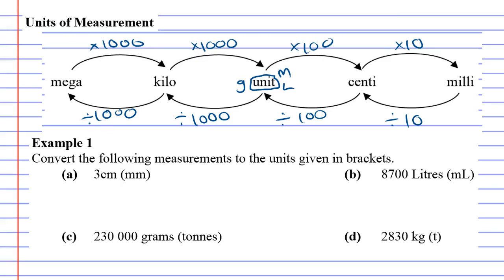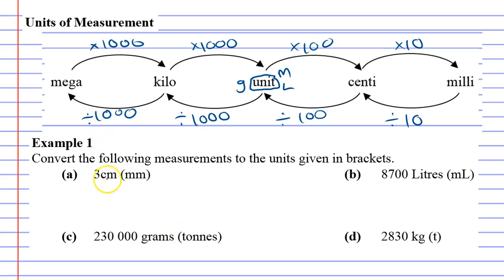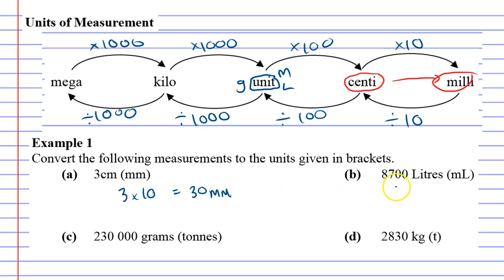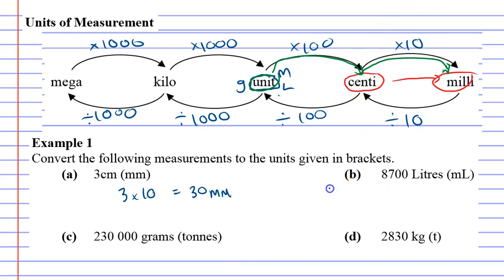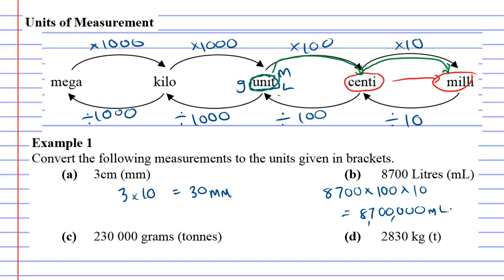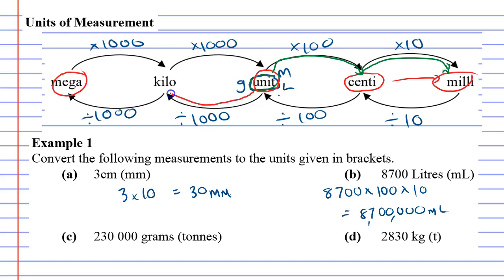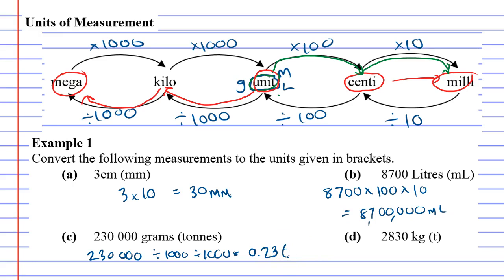4A Units of Measurement Part 2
Example 1, explains how to convert between units of measurement.